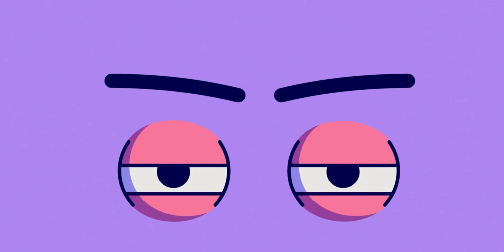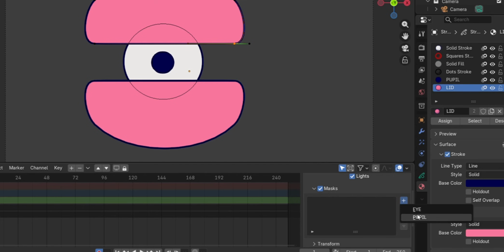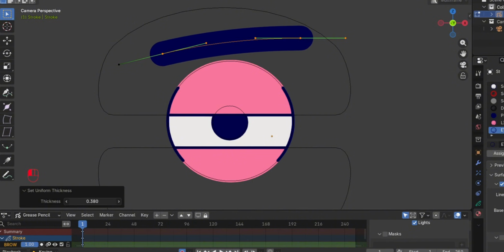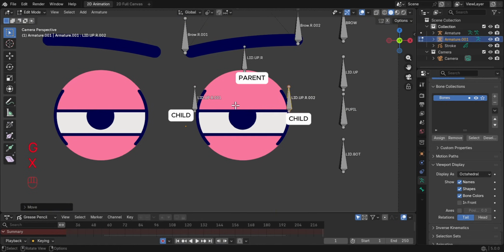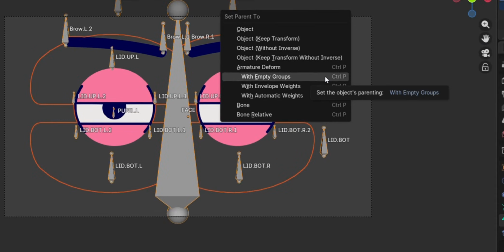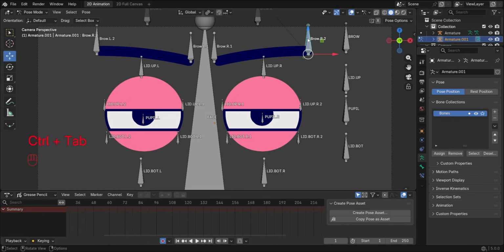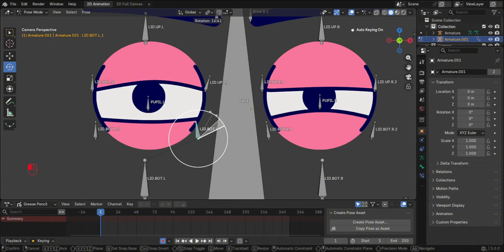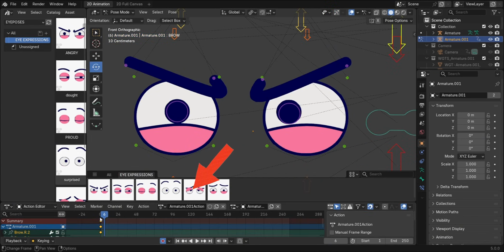How To MAKE THE EYES in Blender Grease Pencil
In this video you will learn the process of ,Drawing, rigging and animation of 2d eyes for animated characters in the latest version of blender 5.0.